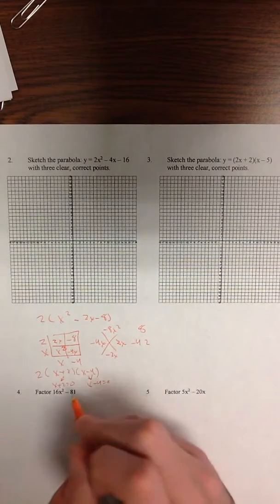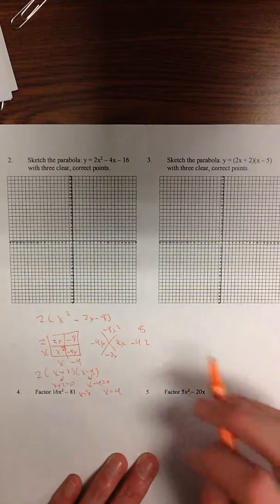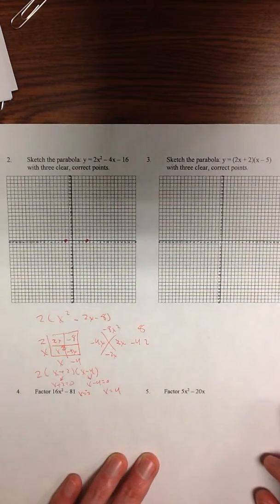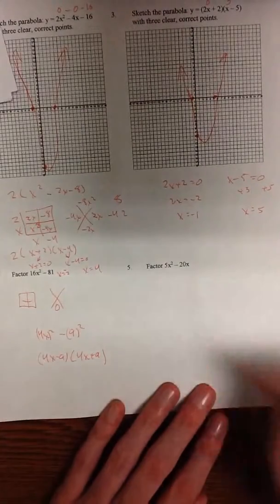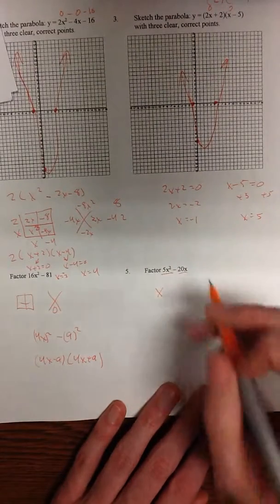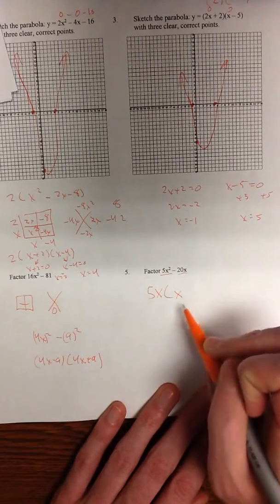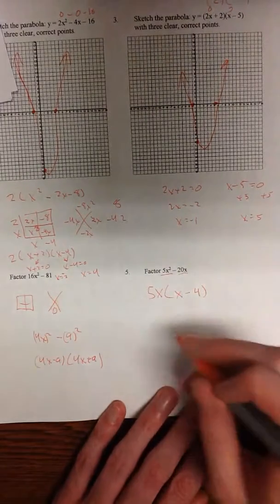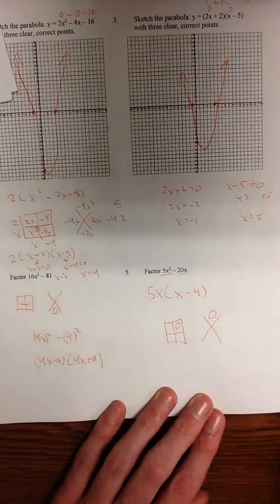Alg Team 8